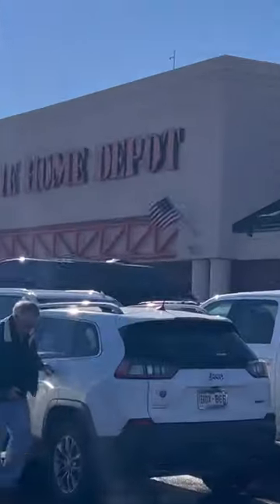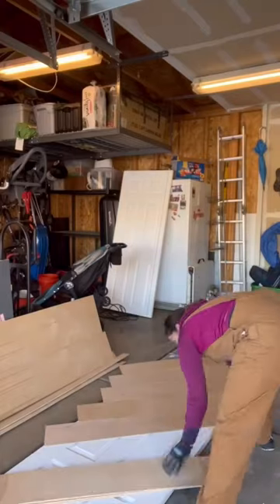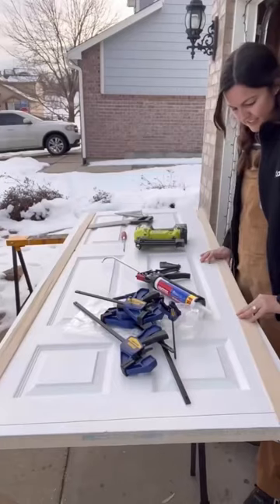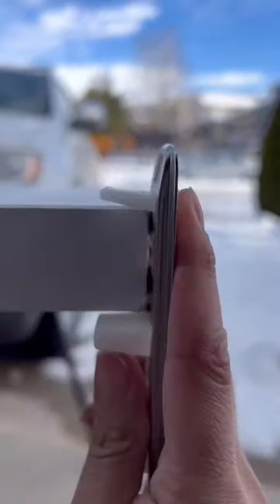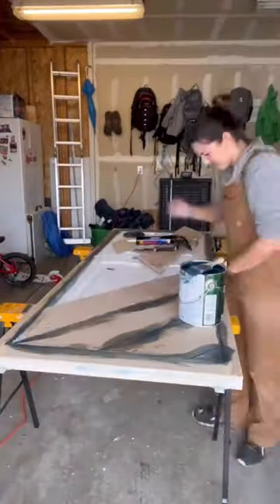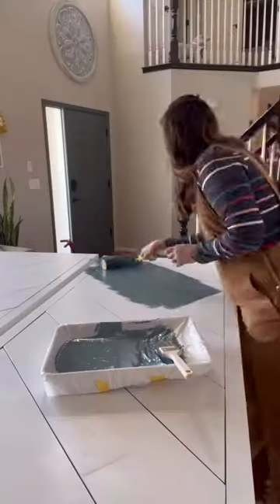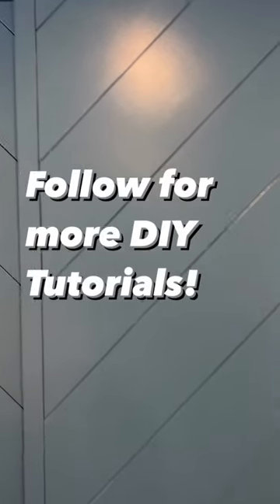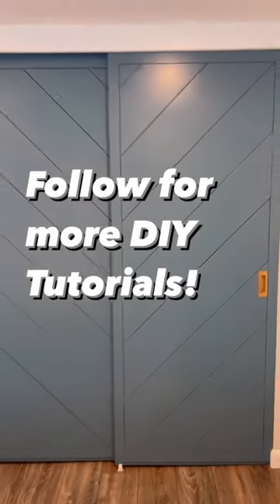✨How-To Make Accent Closet Doors✨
Here is the tutorial you’ve been waiting for! If you still have more questions, hit me up in the comments!

Basic facts:
* I used 1/4(5mm) Plywood, cut it into a little less than 8” strips, to get an exact even amount out of my sheet of plywood
* I cut the angles at 45 degrees to not over complicate things
* I did add a boarder, not necessary but also the 4’ plywood at a 45 degree angle wasn’t long enough and the boarder made up for that
* I wood filled the edges and cracks, and painted the edges so the white from the door wouldn’t show through
* I used loctite glue, but it wasn’t working, the boards peeled right off, might have been too cold outside, not sure, so I ended up using my nail gun on everything
* I primed, then spackled, then sanded, then primed again
* I used Deep Dive by @clarepaint
* I rub n buffed my new door handles to antique gold
* Installed my doors, used my laser level and multi tool to install the handles

And that’s it! Such an easy budget friendly upgrade!